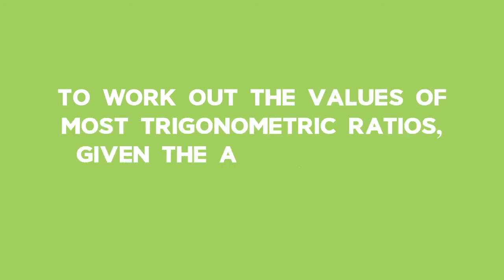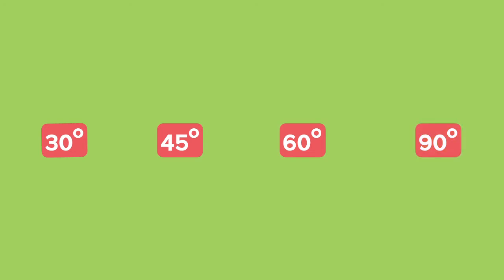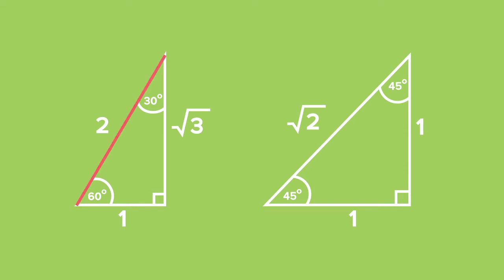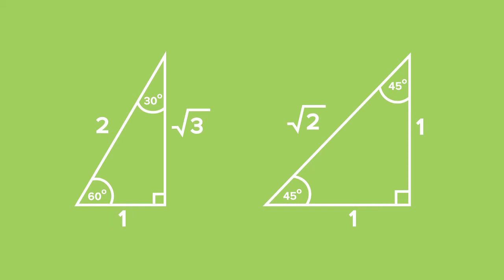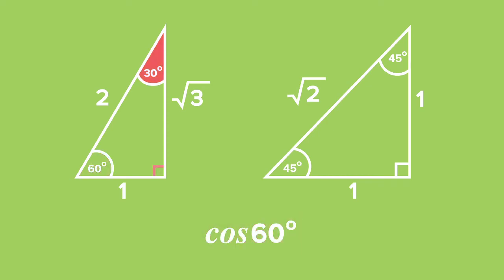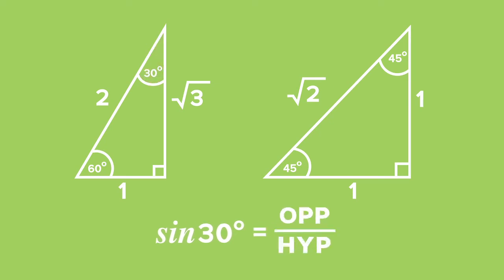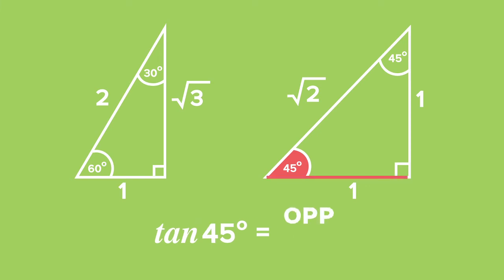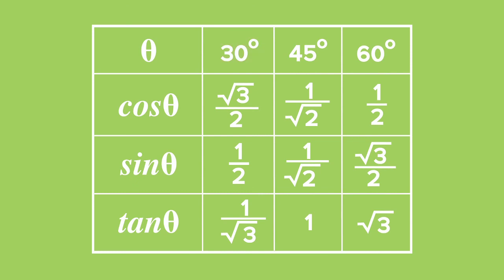Back2Basics: Special Angles: Introduction